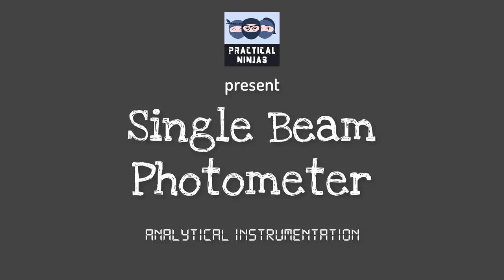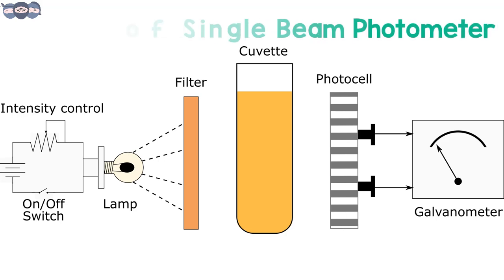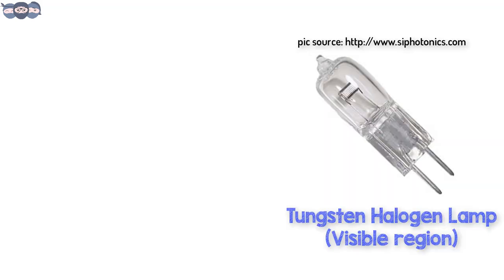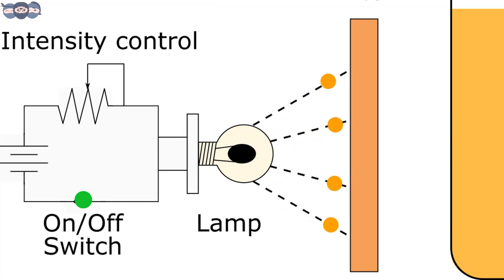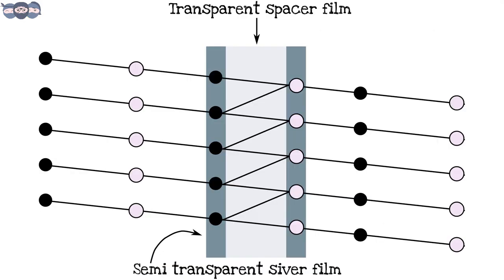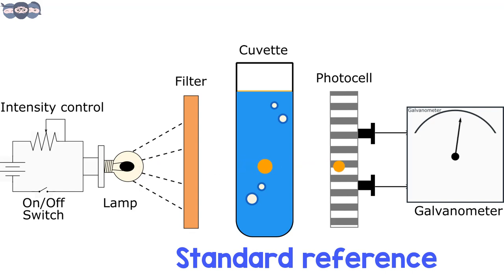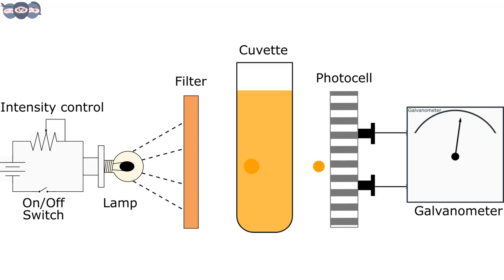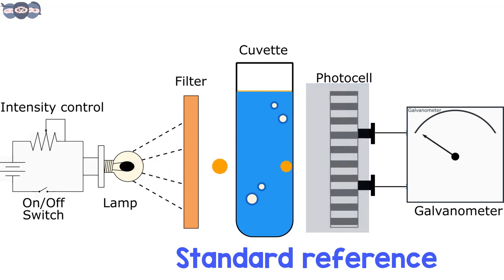Analytical Instrumentation 04: Single Beam Photometer Explained | Construction & Working Principles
Welcome to Episode 4 of our "Analytical Instrumentation" series! 🔬✨

In this animated video, we introduce the Single Beam Photometer, a fundamental instrument in absorption spectroscopy used for determining the concentration of unknown samples. Whether you're a student, researcher, or laboratory technician, understanding the construction, principles, and working of the single beam photometer is crucial for accurate qualitative and quantitative analysis.

📚 What You'll Learn in This Video:

Introduction to Single Beam Photometer:
Definition & Importance: Understanding what a single beam photometer is and its role in analytical instrumentation.
Applications: How single beam photometers are used in research laboratories, QC labs, and the field of analytical chemistry.

Construction of Single Beam Photometer:
Components Overview: Detailed look at the key components, including light sources, filters, samples, and detectors.
Optical Elements: How filters are used to isolate specific wavelengths of light without the need for monochromators.

Working Principle:
Absorption of Light: How the photometer uses the principle of light absorption by the sample to determine concentration.
Transmission to Detector: The process of transmitted light reaching the detector, which can be a photovoltaic or photo emissive cell.
Role of Filters vs. Monochromators: Why photometers use filters to isolate wavelengths and the advantages of this method.

Beer-Lambert's Law in Action:
Understanding Beer-Lambert's Law: The mathematical relationship between absorbance and concentration.
Calculating Concentration: Step-by-step guide to determining the concentration of an unknown analyte using reference samples and detector readings.

Design Strategies:
Optimizing Instrument Performance: Strategies employed in designing single beam photometers for enhanced accuracy and reliability.

Comparative Analysis: Comparing single beam photometers with other types of spectrophotometers to highlight their unique advantages.

🔍 Key Topics Covered:
Single beam photometer fundamentals
Construction and key components
Absorption spectroscopy principles
Light absorption and transmission
Photovoltaic vs. Photo emissive detectors
Beer-Lambert's Law for quantitative analysis

🎯 Target Audience:
Students and professionals in analytical chemistry
Researchers and laboratory technicians
Individuals interested in the mechanics of analytical instrumentation
Anyone looking to deepen their understanding of scientific instrumentation and analytical techniques
Stay calm and keep learning! Whether you're a student, researcher, or enthusiast, this tutorial will equip you with the knowledge to understand and utilize single beam photometers effectively—all through engaging 2D animations!

Link to buy the reference book: